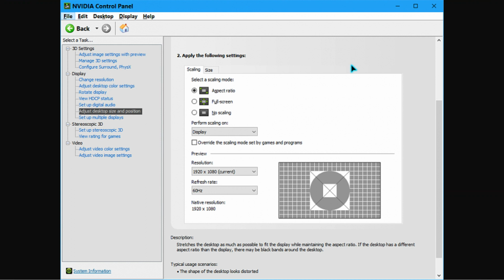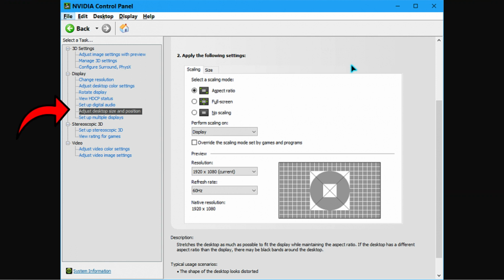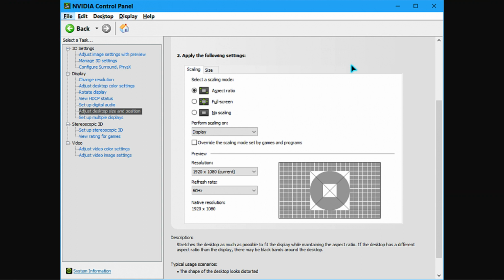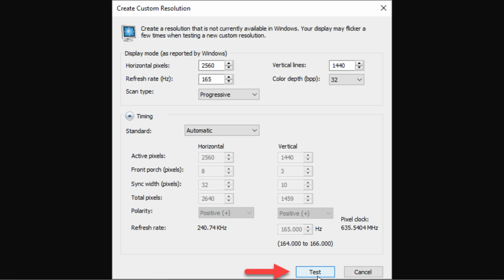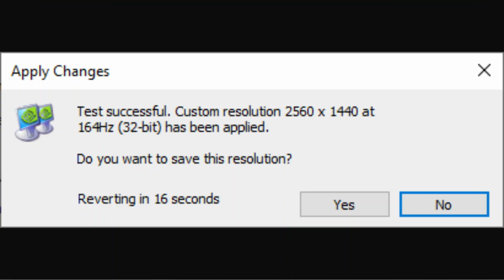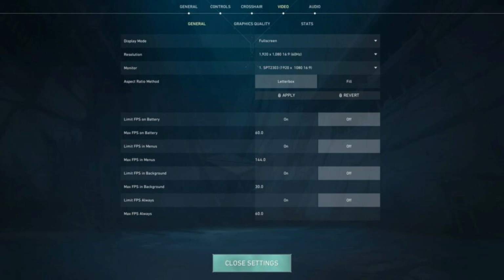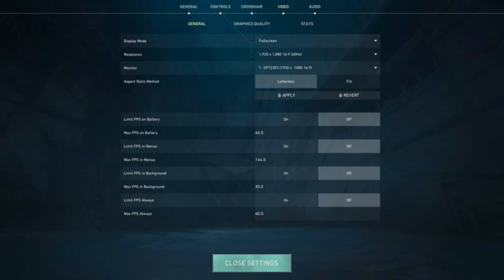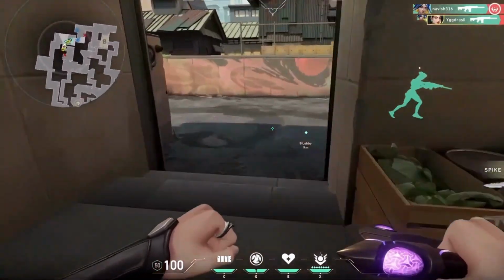How To Get True Stretched Res Valorant